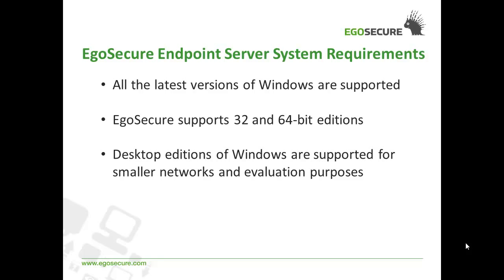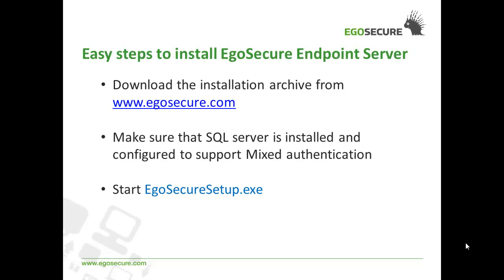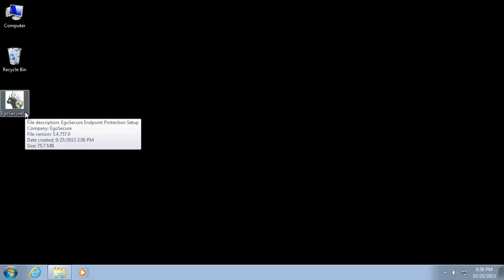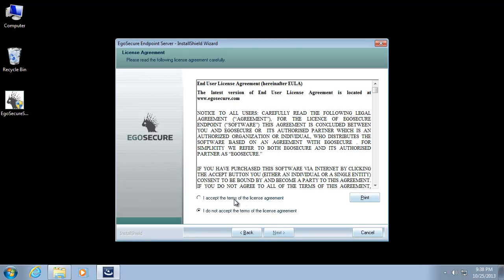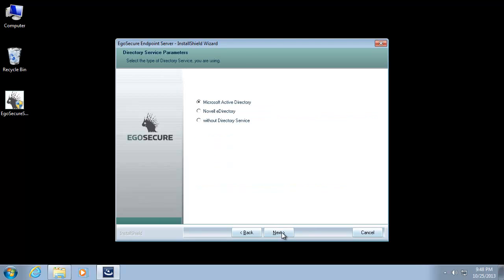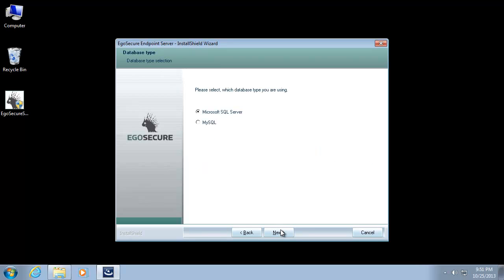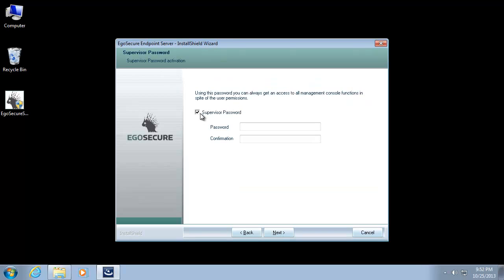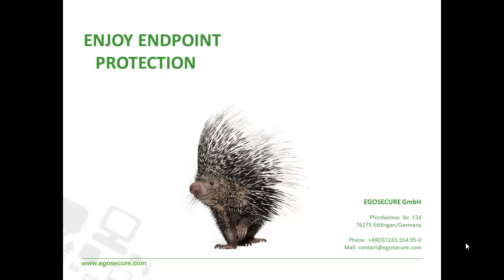EgoSecure Server installation